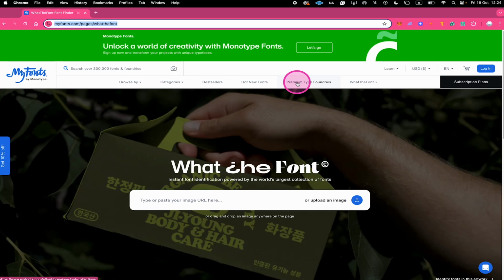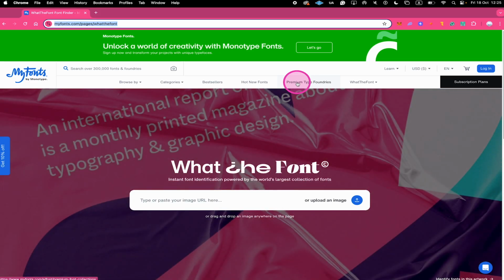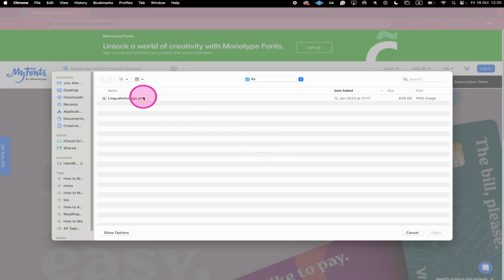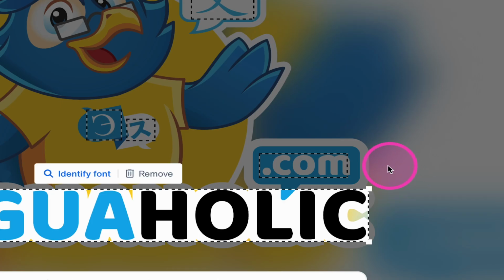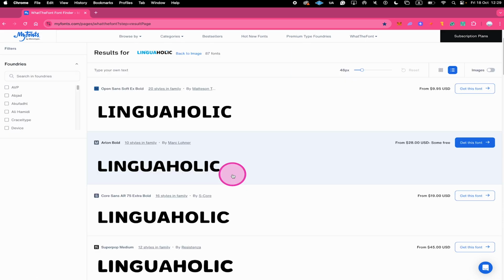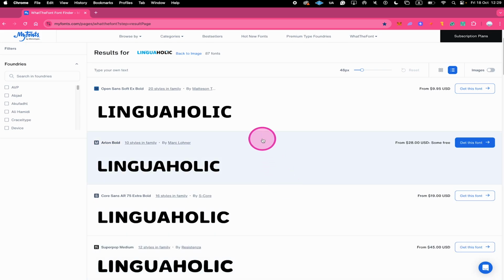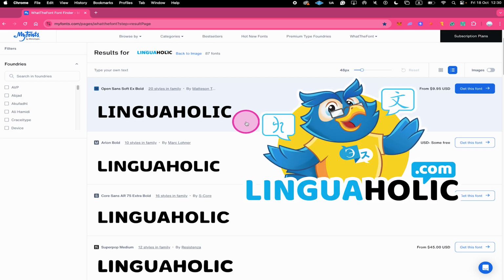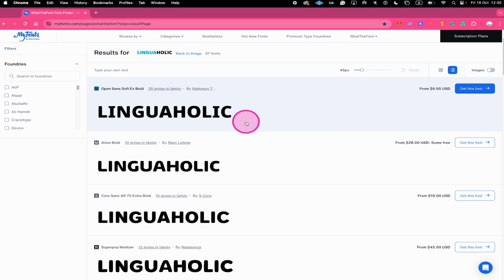How to Identify the Font in ANY Logo for FREE!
Learn how to identify the font in any logo for free with this simple tutorial. No more guessing or searching endlessly - find the perfect font match easily!